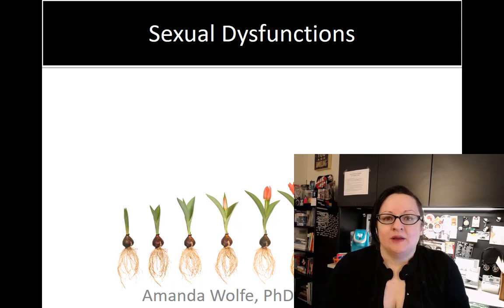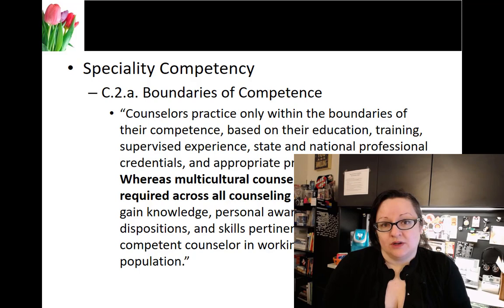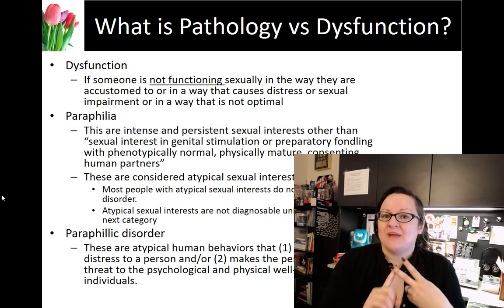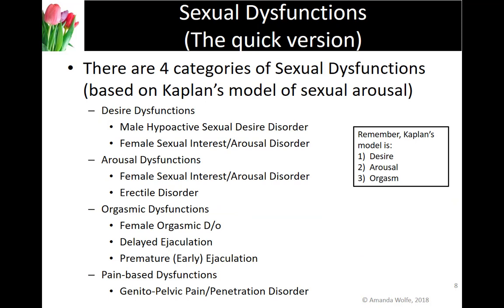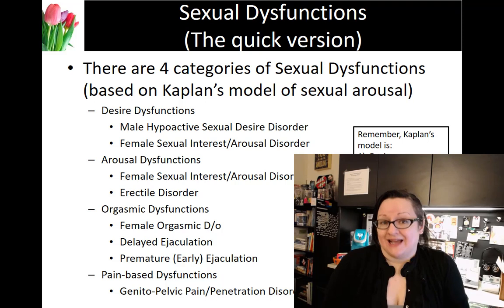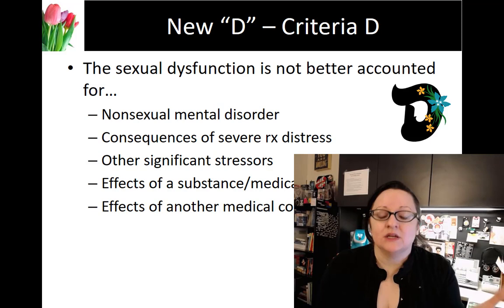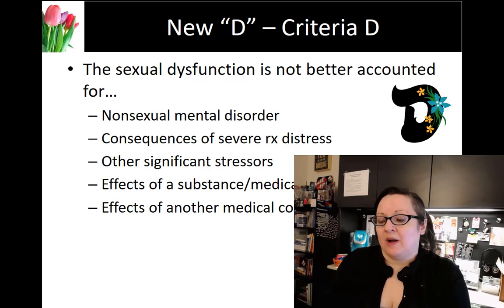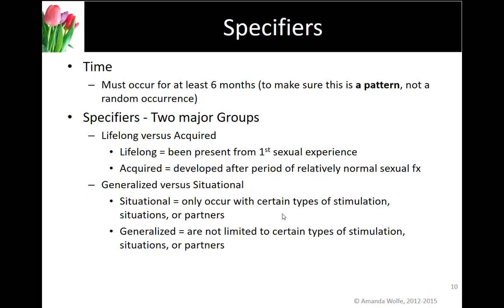Video Lecture: Sexual Dysfunctions (part 1)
Video Lecture on Sexual Dysfunctions for masters students of mental health.  This is part 1 of 2 where we discuss some of the foundations of diagnosis before the specific disorders.